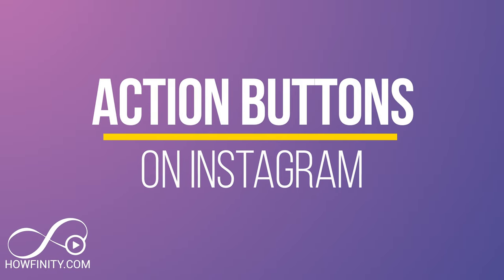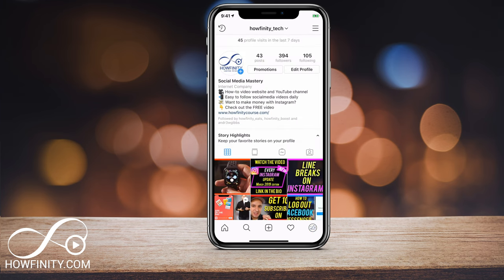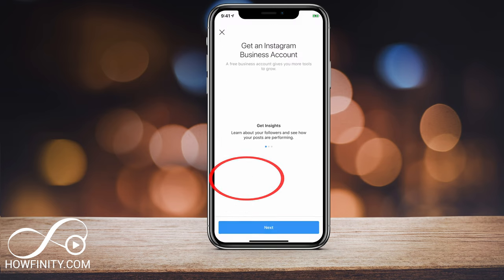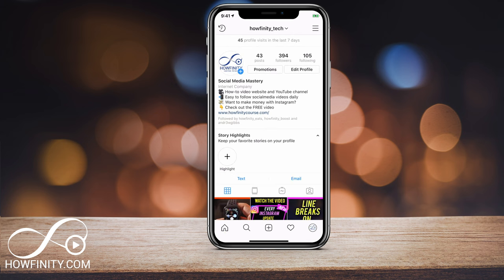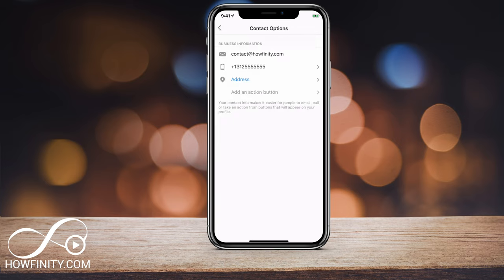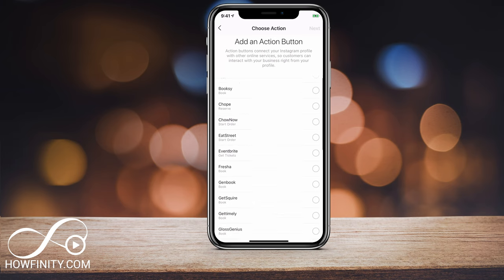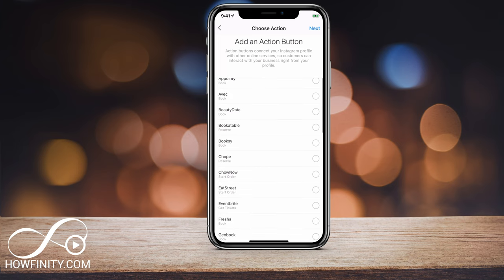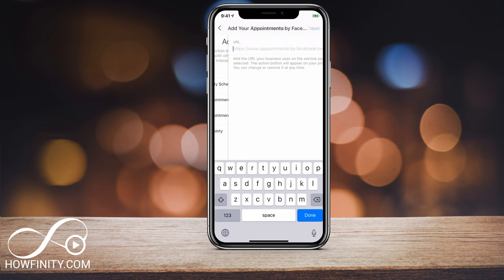How To Add Action Buttons To Instagram Profile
Instagram has action buttons to get your followers to take certain actions that will benefit your business.

In order to use the Instagram action buttons, you need an Instagram Business Page.  These action buttons are best for service-based businesses.